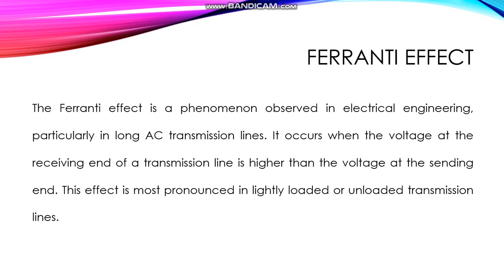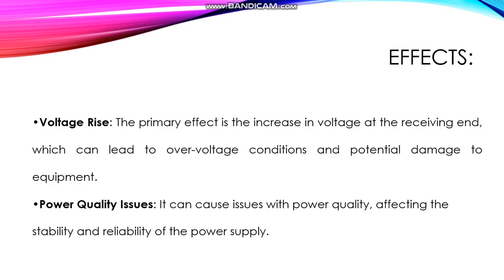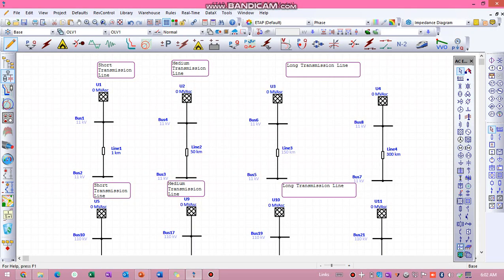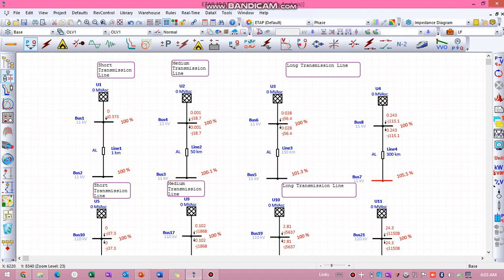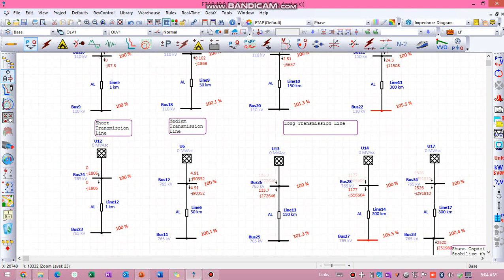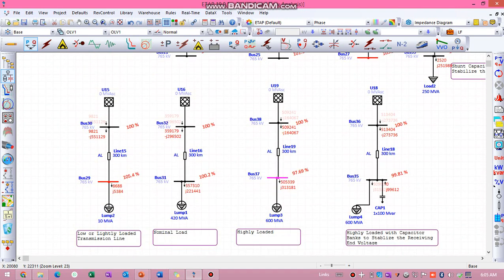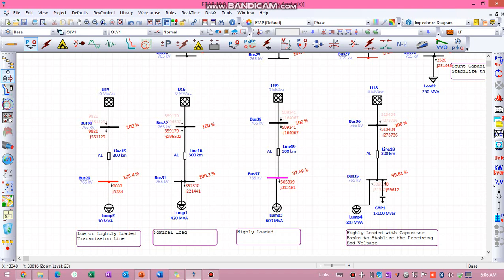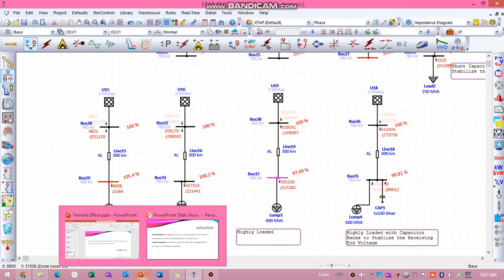Ferranti Effect_Mohamed_EEE_KPRIET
Discussed the ferranti effects in transmission lines